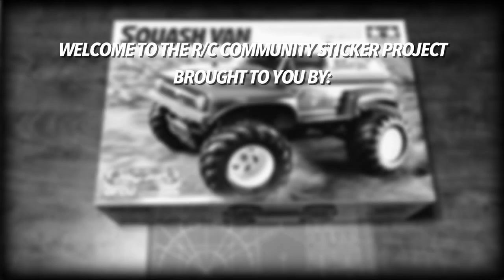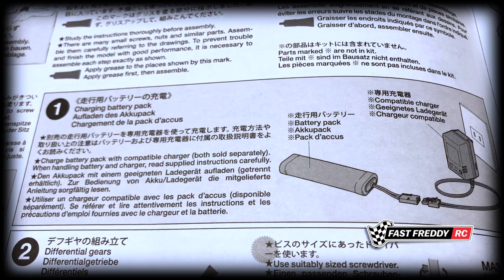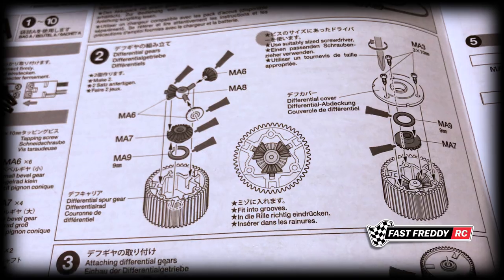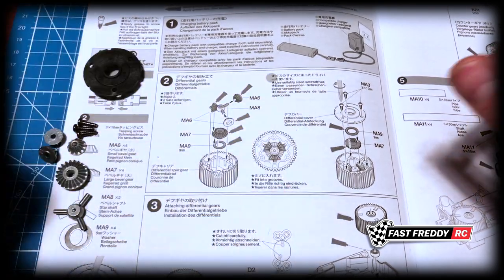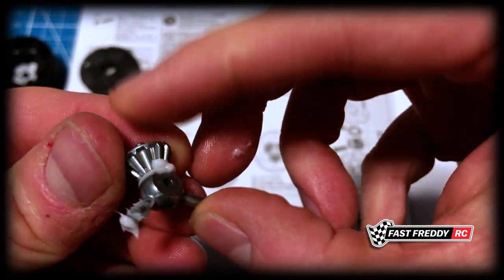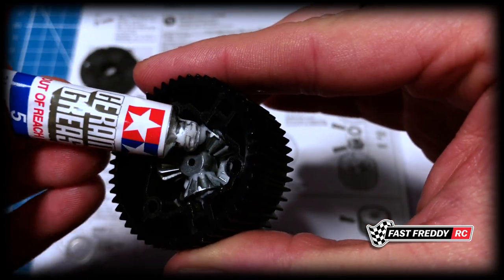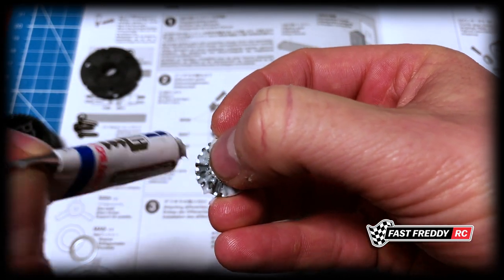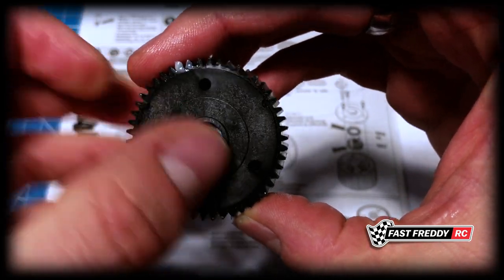Tamiya Squash Van Build Series! - Steps 1 & 2 - The Battery and the Differential Gears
It's time to start building the NEW Tamiya Squash Van on the NEW GF-02 Chassis!!

Welcome to the R/C Community Build Project!  During the course of this build series you will be introduced to some great channels along the way and I know that if you subscribe to them too they will be most appreciative.

The Squash Van is the newest 4x4 monster truck offering by Tamiya.  It is built on a brand new Chassis called the GF-02 and is a modified version of their GF-01 comical line of vehicles. The main difference is it has a more realistic wheel base than their comical GF-01 chassis and has the same wheel base as the CC-02L meaning that if you have a body on a CC-02, you can can put it on this chassis with no problem.  In fact, because they mention this in their promo material I suspect that Tamiya have further plans with this chassis in the future.

One big feature that I was not aware of after seeing the first photos of this van is that this chassis can be built with 4WS (Four Wheel Steering). Very cool!  I'm not sure which way I'm going to build this, 2WS or 4WS, but maybe you and I will know more at the end of this video :)  Anyway, I believe we will be seeing more vehicles coming out on this chassis in the future.

One other big thing about the Squash Van is that it is completely GEAR DRIVEN!!  The GF-01 chassis, the G6-01 chassis (Kong Head and King Yellow for example) and now the GF-02 chassis are completely driven by gears rather than drive shafts.  That means that this kit comes with an incredible amount of plastic and brass bushings!  DON'T USE THEM! - I can't stress this enough.  With a kit like this you should upgrade to ball bearings BEFORE you start building this kit.  If you decide to switch to ball bearings at a later date, you'll need to take the whole truck apart to be able to do that.  So PLEASE ADD THE BALL BEARINGS FIRST.  If you don't it will be an exercise in frustration!

So...let's get started on this build series!!

In this video we will do steps 1 and 2 of the build process.  Step 1 we will literally glance over as it's not something I tend to do right off the bat.  However, Step 2 is building the two differential gears so this is where I will spend most of my time in this video.

Steps 1 and 2: Shout out to @RCBirds